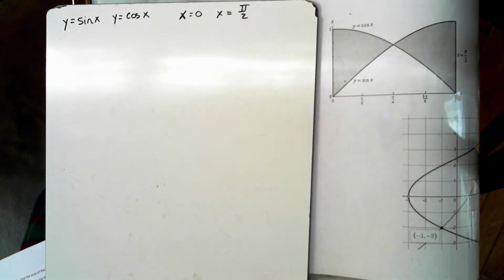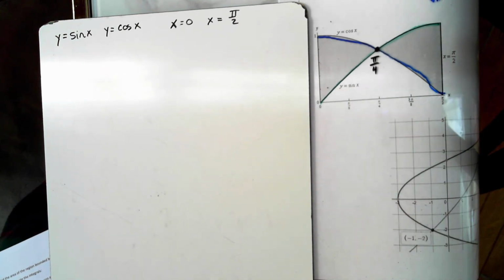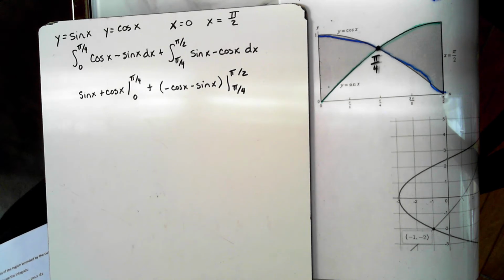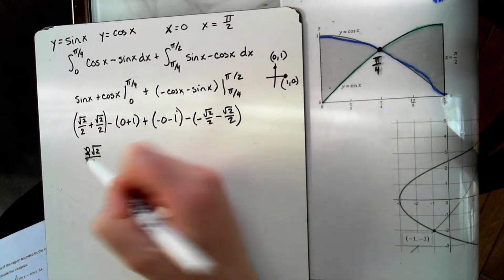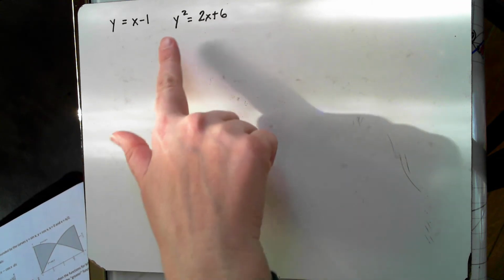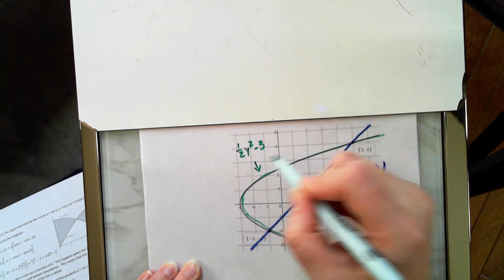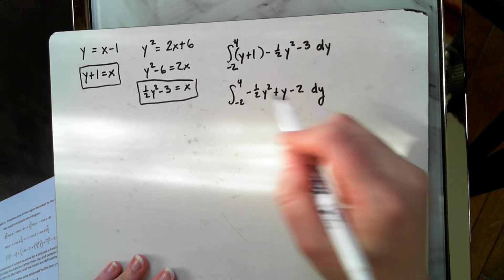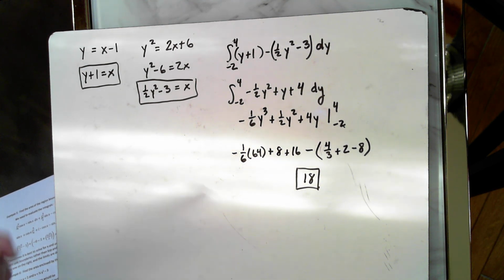5.1 Video 3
Calculus 5.1 Video 3 - We discuss finding the area between two curves when the curves cross in the interval of interest.  We also discuss finding the area between two curves when integrating in terms of y.